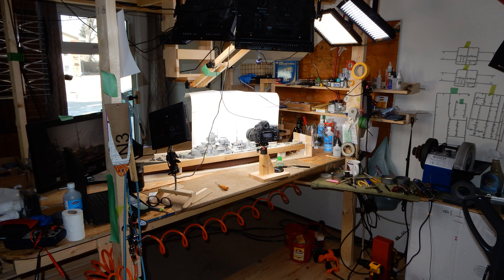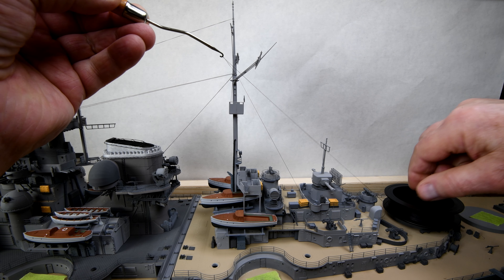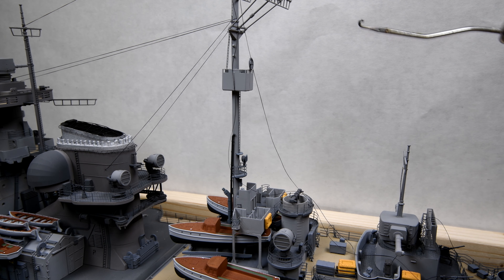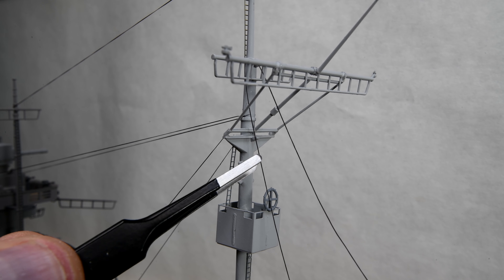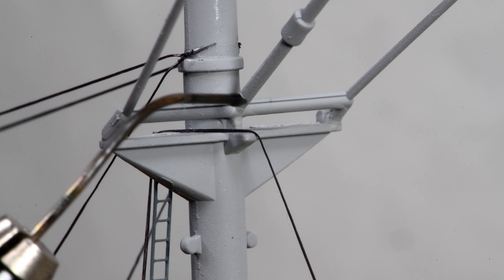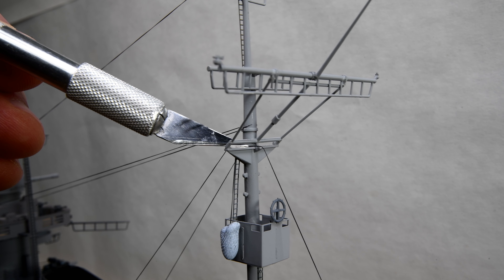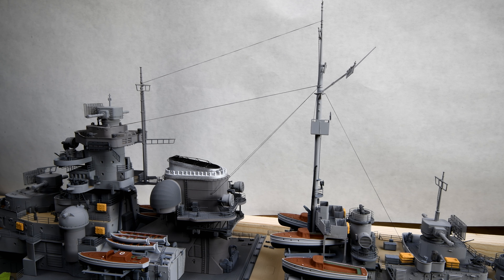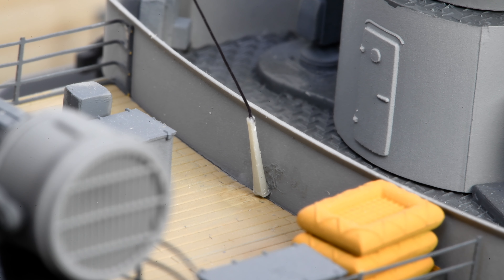The Model Ship - Part 411